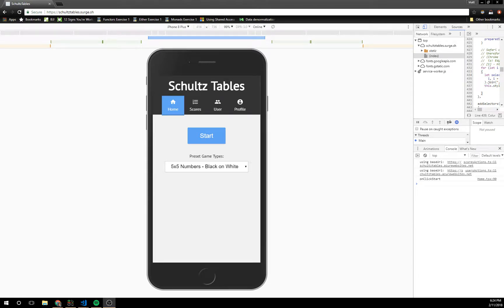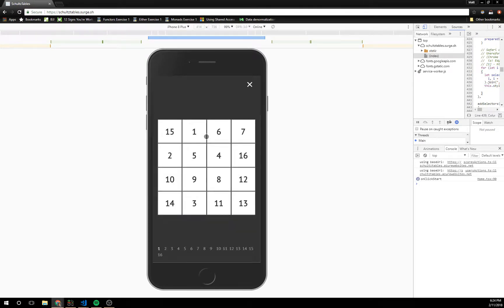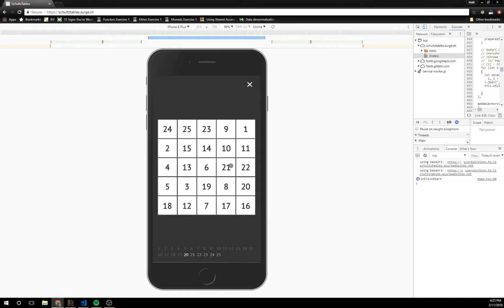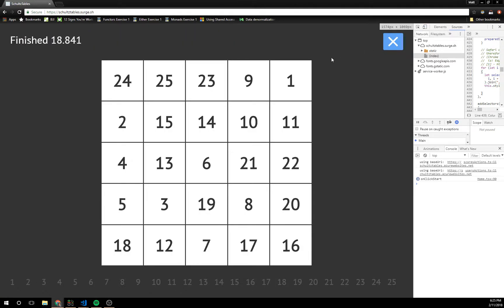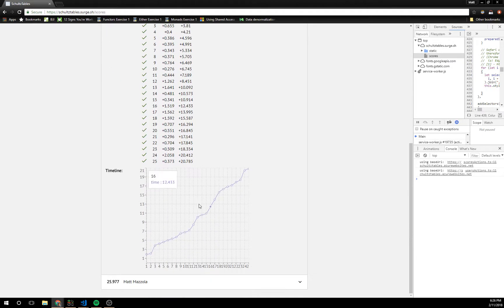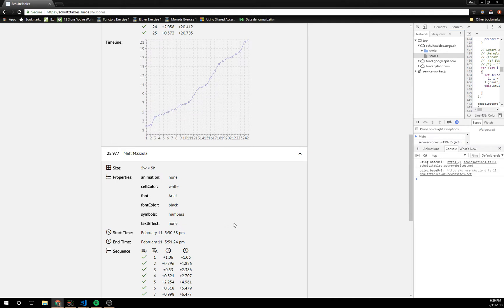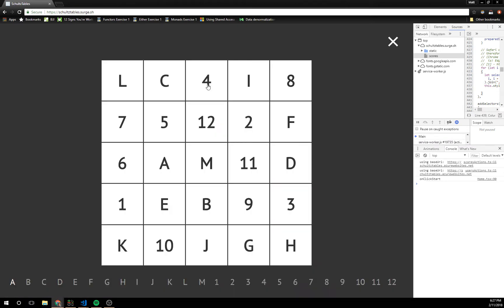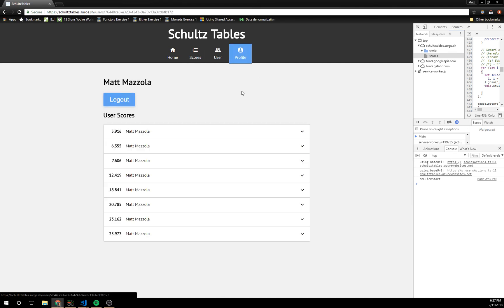Schultz Tables Prototype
I was introduced to Schultz Tables last year at Movement Camp 2017 and though it was quite interesting. I wanted to be able to practice at home and thought I would turn it into an app.

It would need to add more modes, and better filtering / search to be really useful, but it was good project for me to learn bit more about Azure B2C authentication as well as CSS grid.